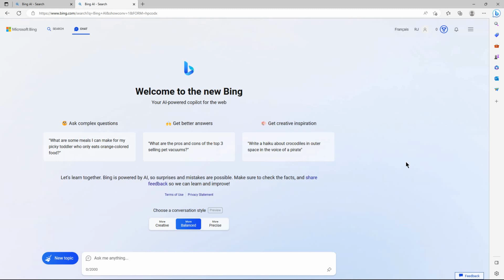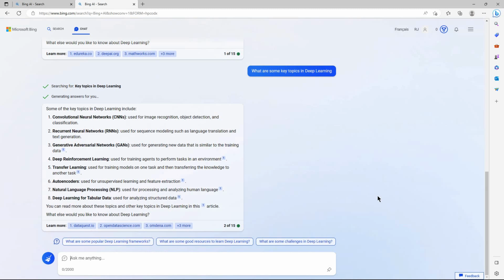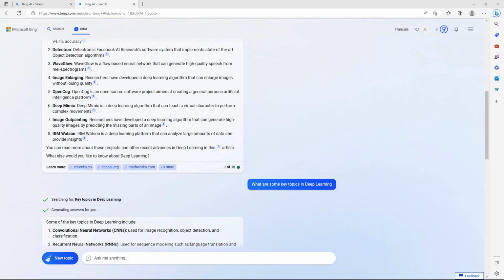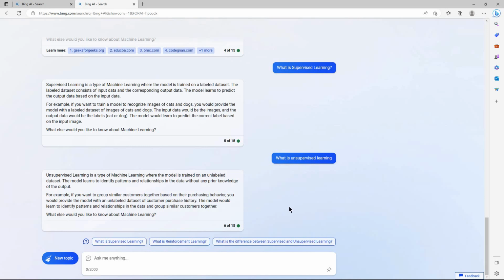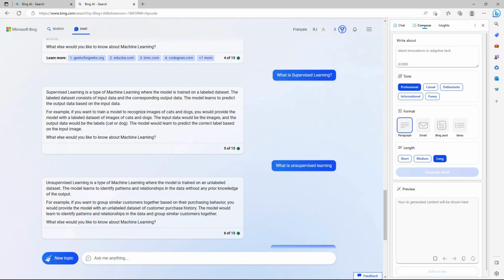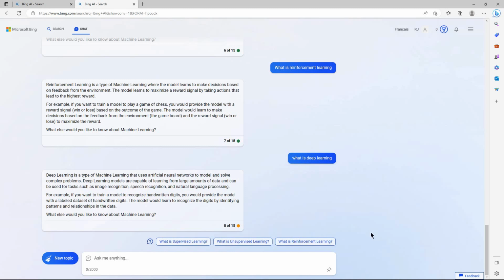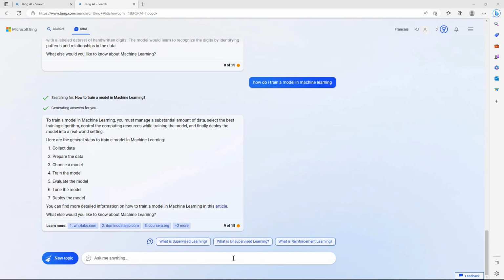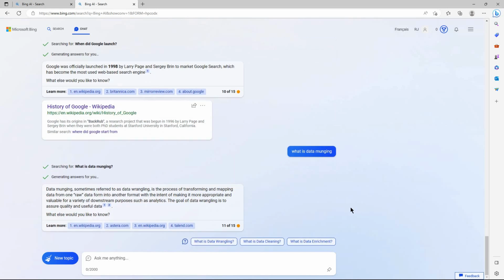What I Learned From Bing Chat (GPT) About Machine Learning and Deep Learning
Also features additional 'chat' contributions from Yowly Kitty.
Welcome to a ad-hoc video where I kick the tires on the Bing Chat interface with GPT.
After I discovered that clicking the button to request access just let me in staright away I could not resist using it for what I have always wanted to use AI for and that is as a learning assistant.
Lets find out about Deep Learning and Machine Learning.

In this series, you will learn how to use Bing Chat to generate content such as poems, stories, code, essays, songs, celebrity parodies and more. You will also learn how to best create prompts using Knowledge Engineering and an understanding of how foundation models work with finetuning. Check out the features at bing.com Unintentional ASMR SlowTV Flourishing